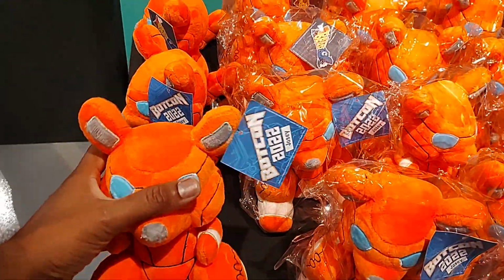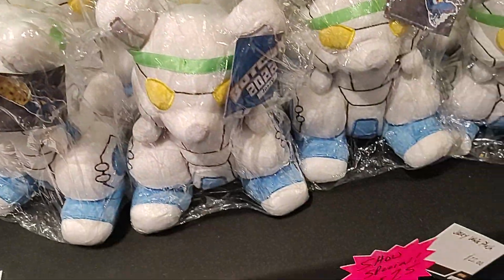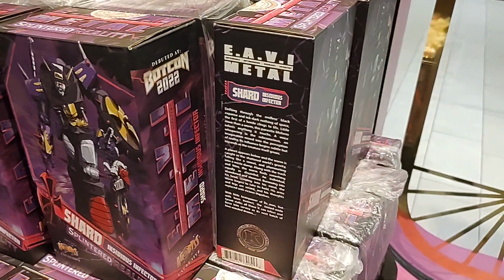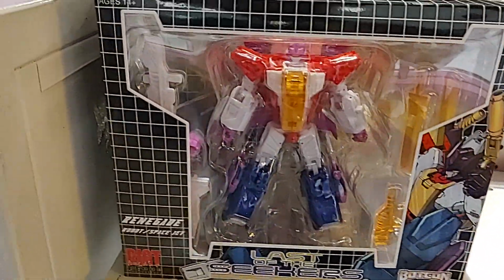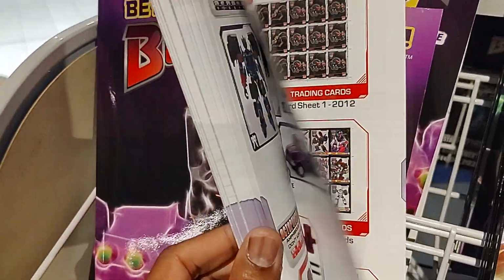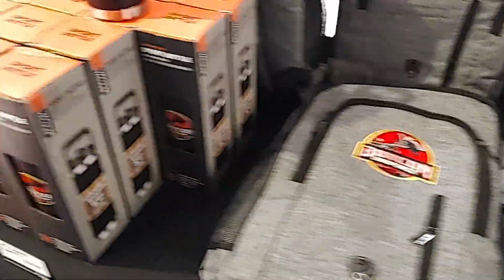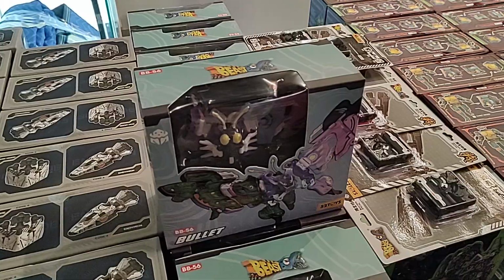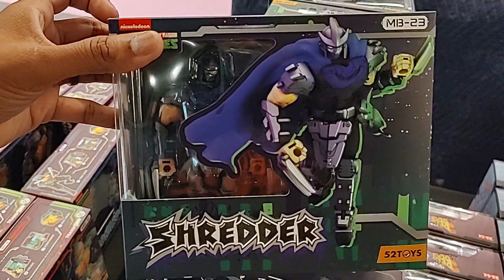BotCon Store Tour at BotCon 2023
quick tour of BotCon Store at BotCon 2023